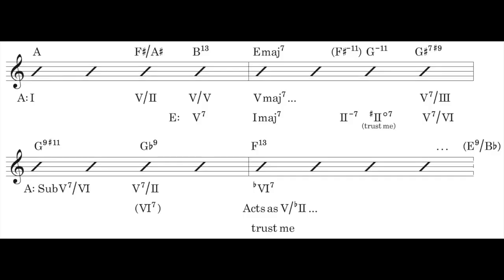Delfino Plaza Reharm Explanation (Part 4)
Back on track with these! Be on the lookout in the next few weeks for the finished product! I'm very excited to bring it to you :)